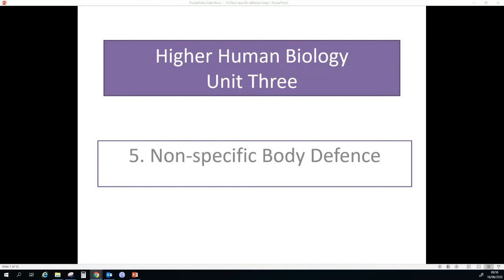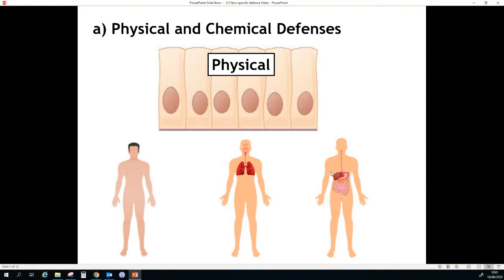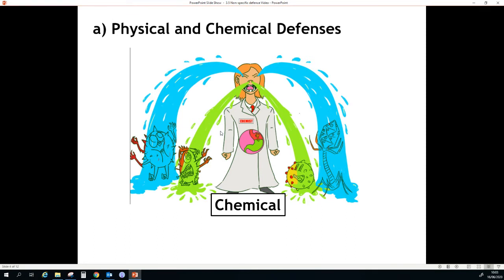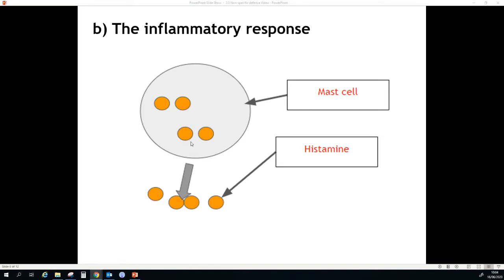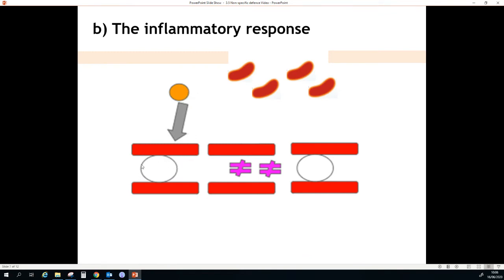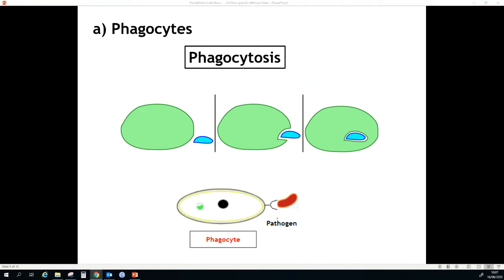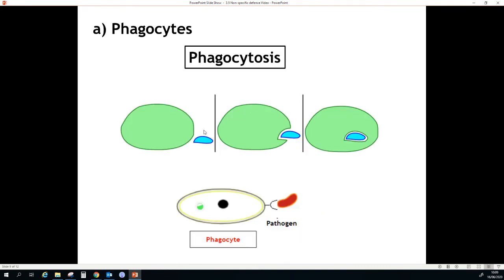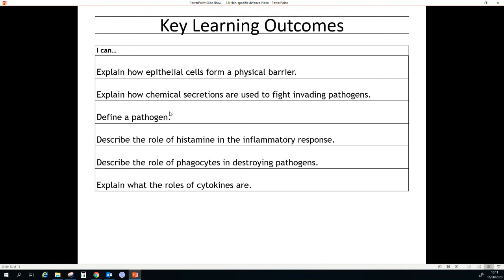3 5 Non specific Defences